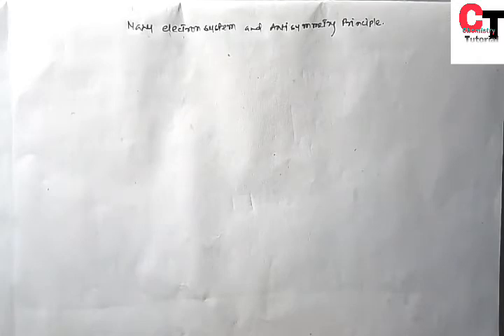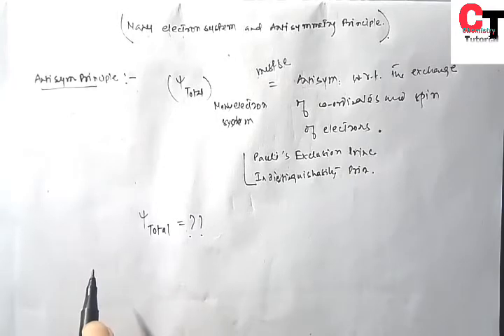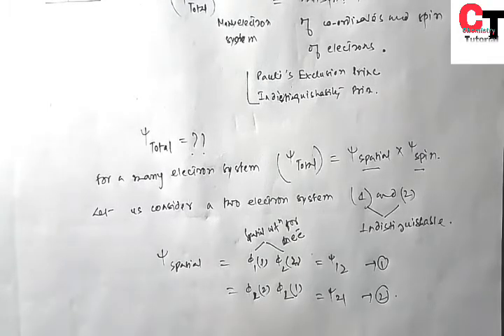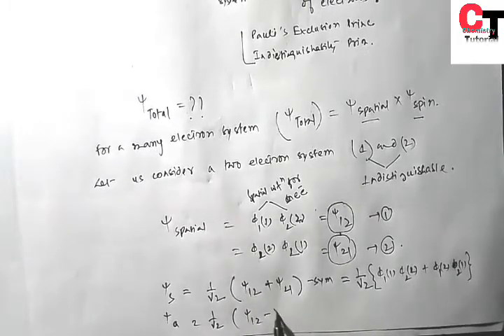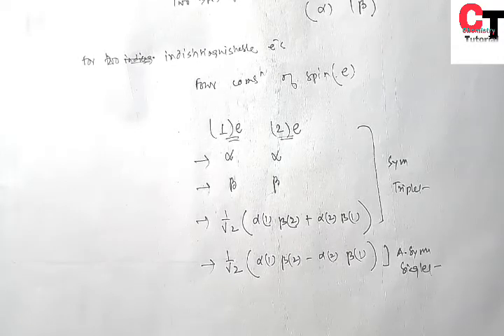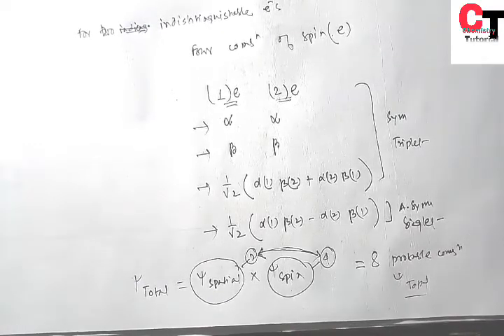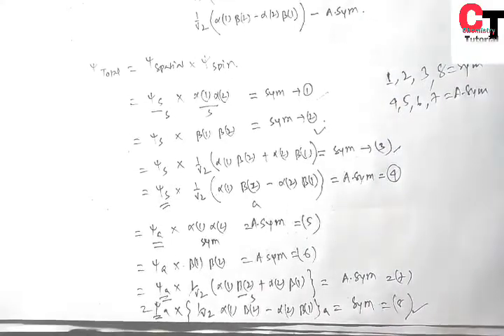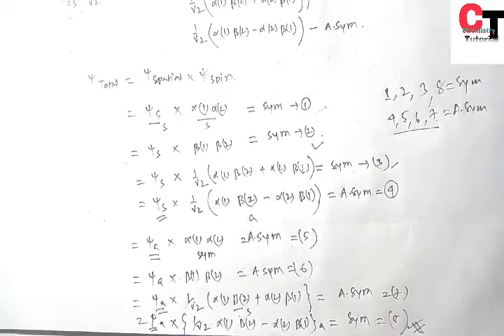Quatum chemistry|Many electron system and Antisymmetry principle|csir net jrf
CSIR NET JRF only theory part is discussed here